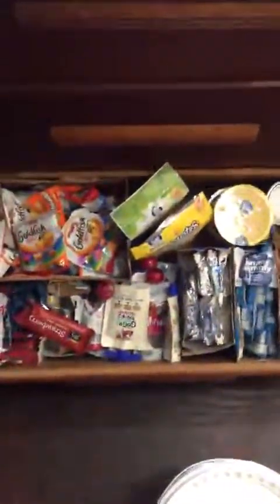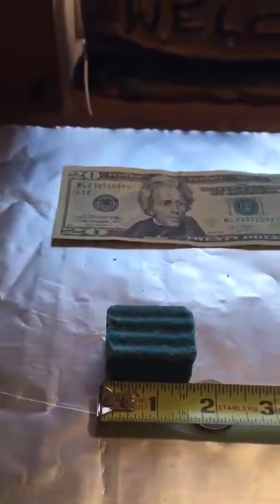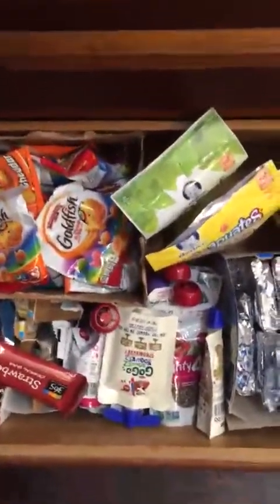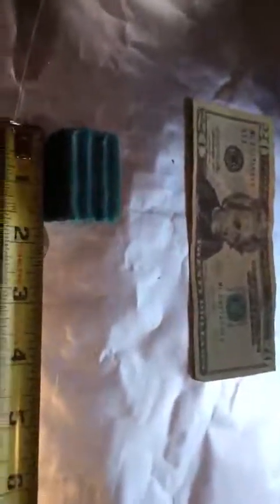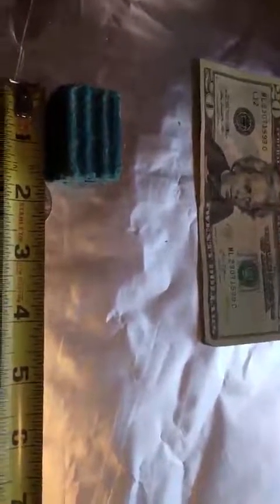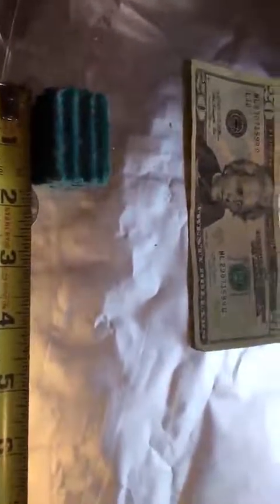JT Eaton 166004 709 PN Bait Block Review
👉 Amazon USA